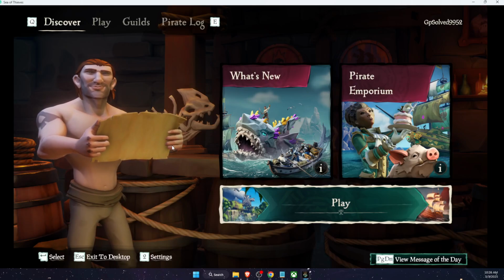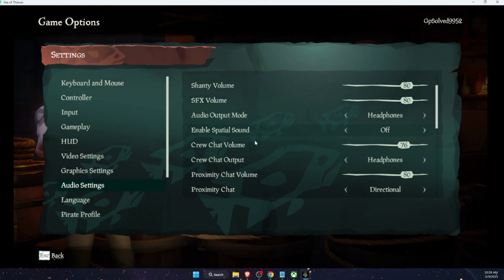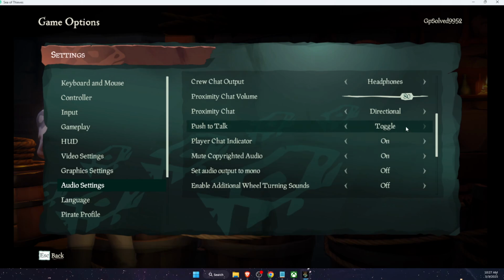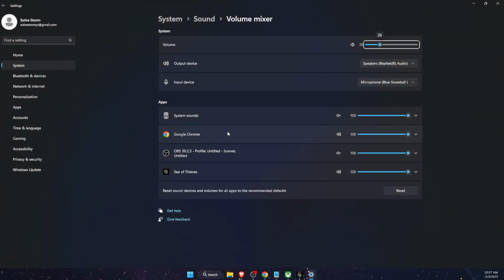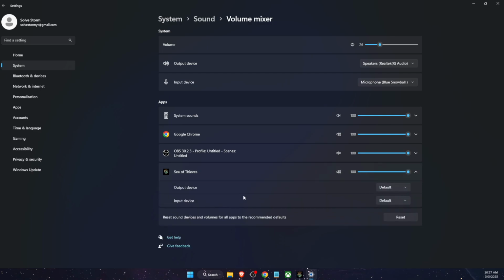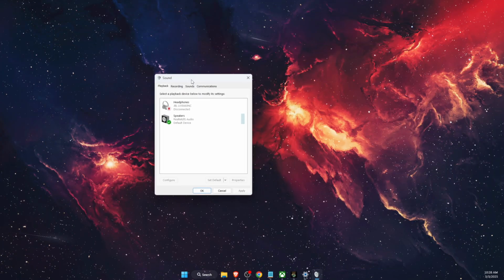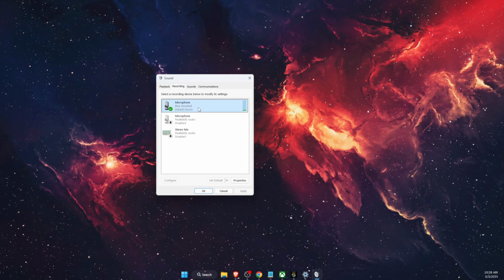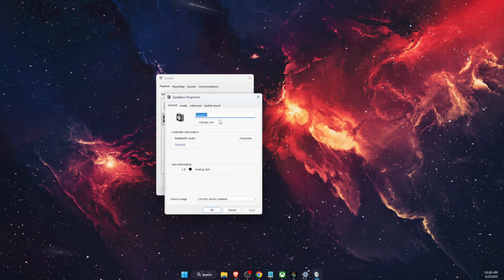How To Fix Sea Of Thieves Voice Chat PC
In this video I show you How To Fix Sea Of Thieves Voice Chat PC!